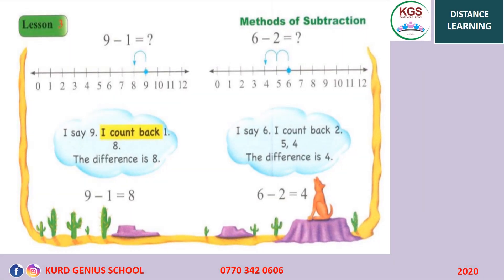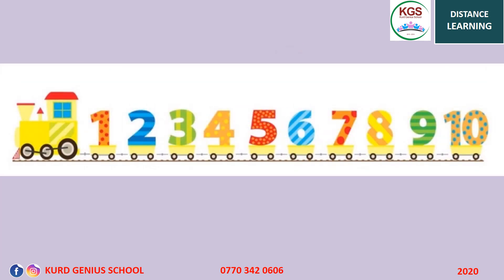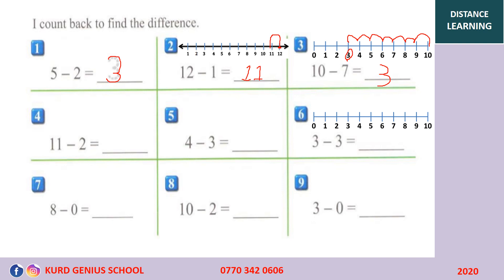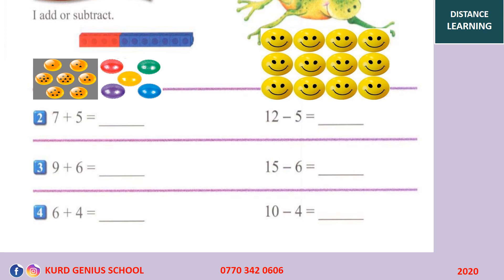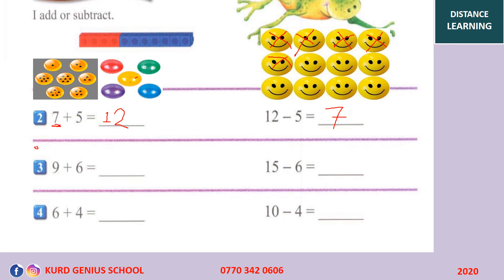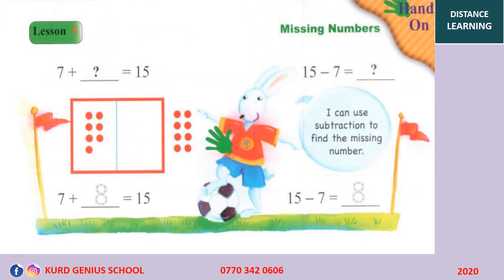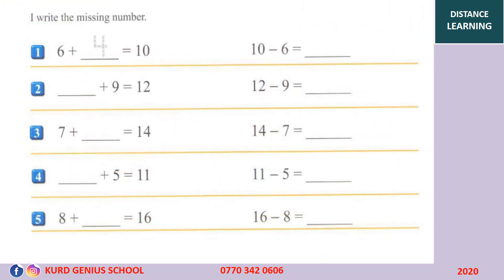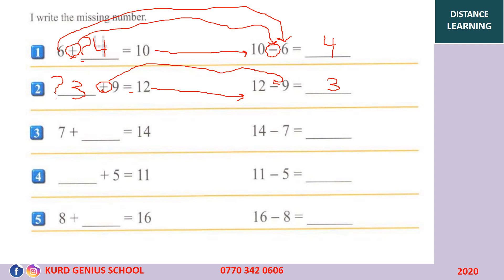Grade 2 - Math ( Subtraction )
Math
Subtraction - Finding Missing Numbers